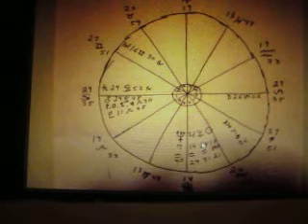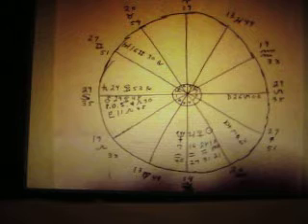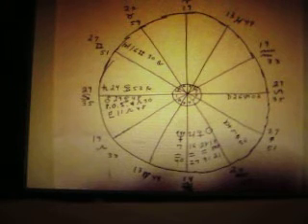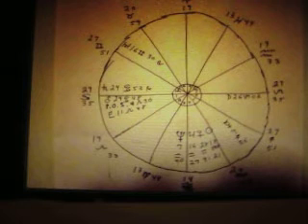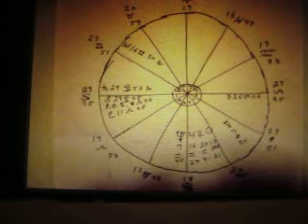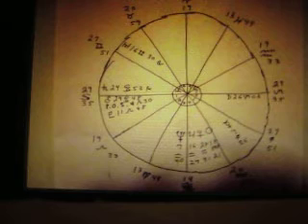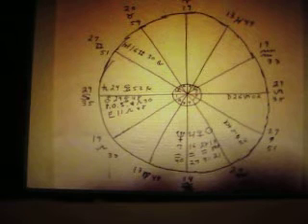Astrology-Configurations-Cardinal-T-Square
Me, Edwin Learnard, talking about the Cardinal-T-Square configuration in a natal chart.